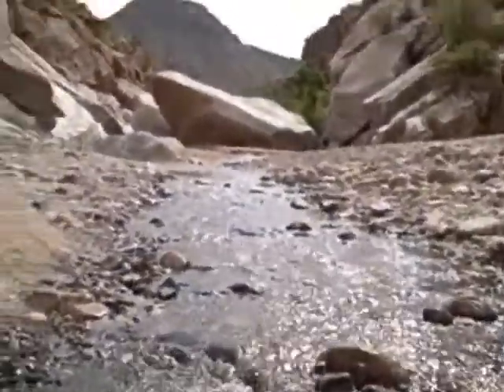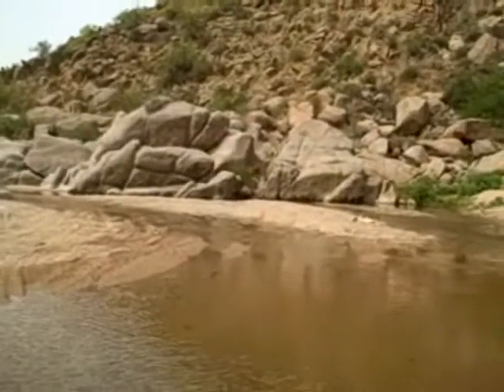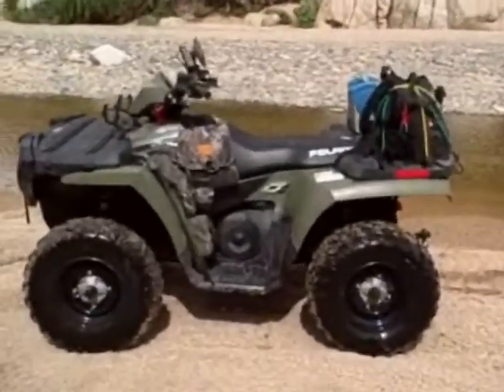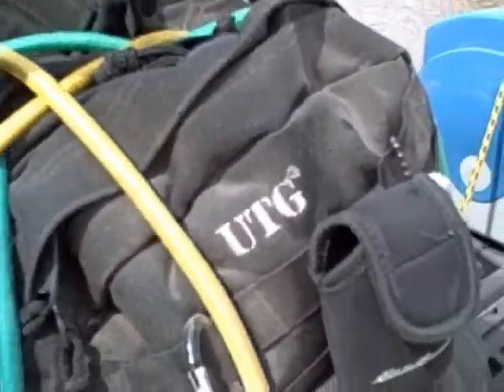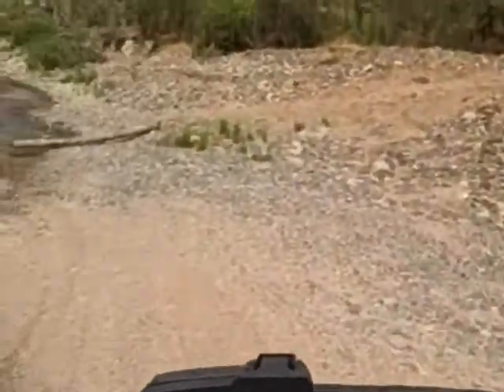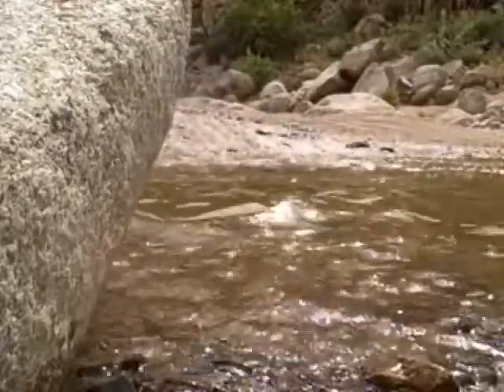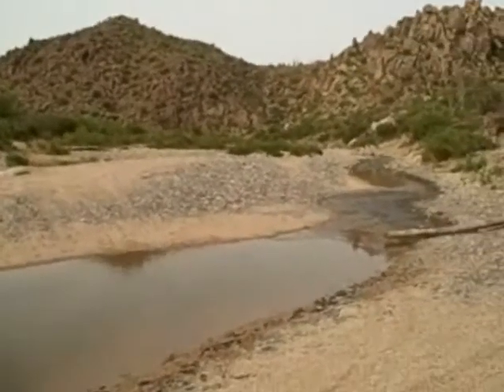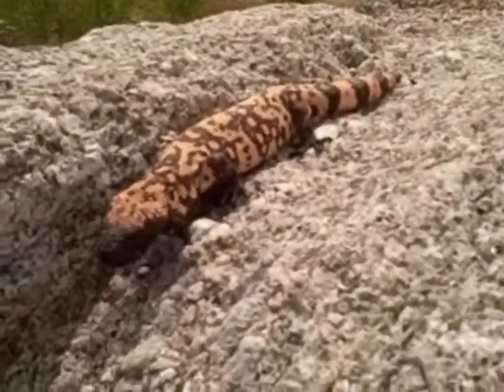Desert Adventure Part 1 of 2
I spend a day in the desert on my quad and find some interesting sights.